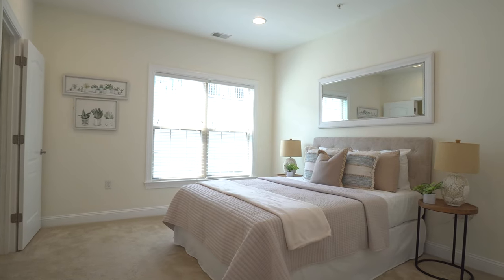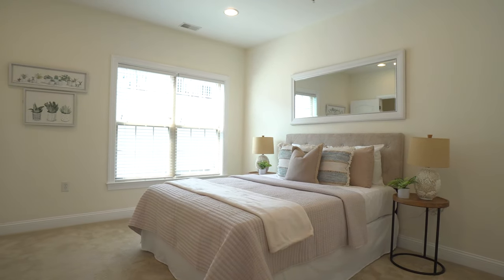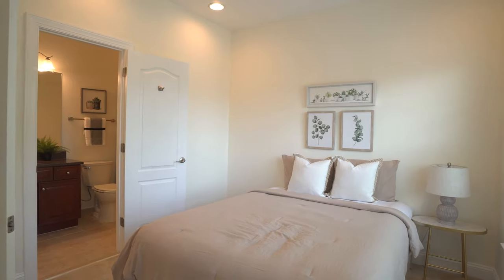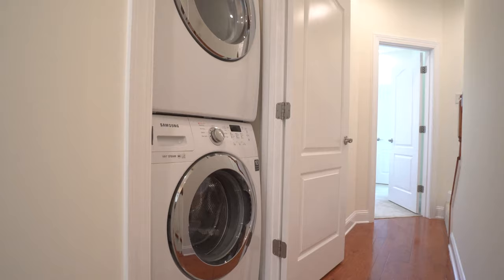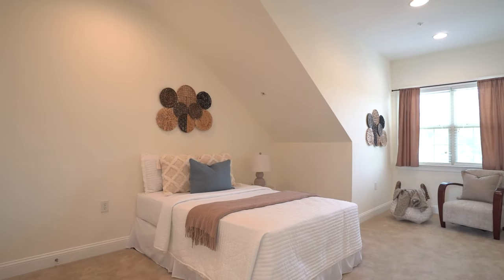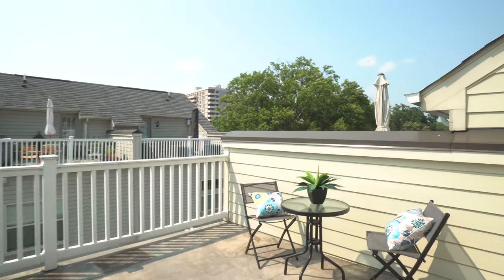4302 4th Ct N, Arlington, VA 22203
This Buckingham Commons interior townhome is all about convenience and efficiency. An extremely high ‘walk score’ means some of the best amenities of North Arlington are right out the front door including grocery, metro, Ballston Quarter retail options, dining, nightlife, and beautiful parks! 4302 4th Ct. N presents the opportunity to have three separate suites in one home, making this home very functional for a variety of family sizes or living arrangements. Proximity to amenities means the value will be retained, and there is enough space to comfortably live as your needs change! The entry-level features a secure, two-car parking garage with additional storage closets, an upgraded electric car charging outlet, and entry foyer with coat closet and hardwood floors! The second level has an open floor plan with defined and functional spaces accented by the recessed lights, upgraded crown moulding, chair moulding, hardwood floors, high ceilings, and oversized windows that give you warm, diffuse natural light throughout the day. There’s space for a formal dining room at the rear of the home, but some owners have chosen to use this as a den/family room space. The updated kitchen flows seamlessly with the open spaces and features sleek subway tile backsplash, 42-inch cabinets, an oversized island, stainless steel appliances, and granite countertops. The front portion of the main level is currently set up as a living room and has ample space for comfortable seating and entertaining friends and family with mature trees right outside the front window. The third level features two bedroom suites and convenient stacked laundry on the bedroom level. The bedroom in the rear of the home is best to use as the owner's or primary bedroom because it has the largest en suite bathroom, two oversized closets, and two large windows for even more natural light. The second bedroom on the third level features a slightly deeper walk-in closet, recessed lights and it’s own generous en suite bathroom. The fourth floor Is my favorite part of the property because it features another large bedroom with two closets and a bonus sitting area/nook that is perfect for a work from home or remote education space. And the third full bathroom has hallway and in-room access. There is a separate/2nd zone HVAC system for efficient climate control on the upper level as well as a private roof terrace for convenient exterior access and fresh air. The roof terrace has water and gas lines installed for grilling or home gardening irrigation. Welcome home!

Coalition Properties Group
Keller Williams Capital Properties